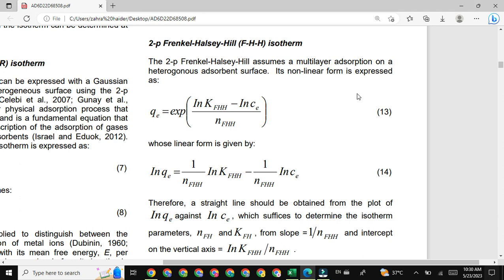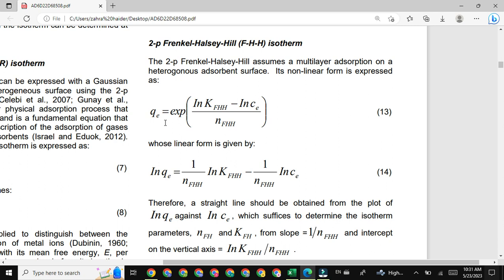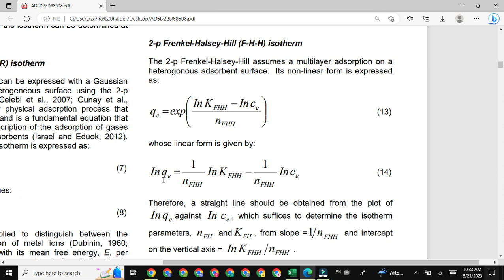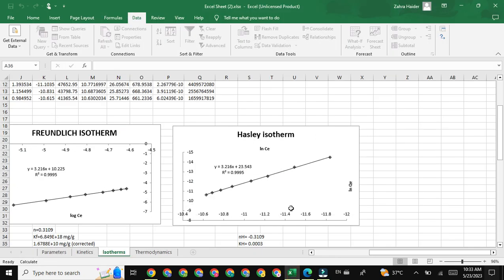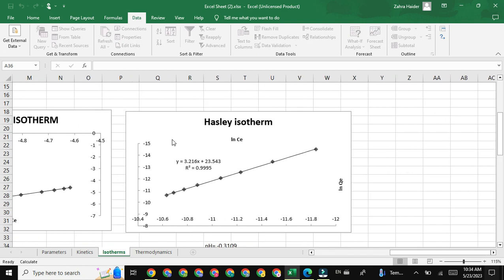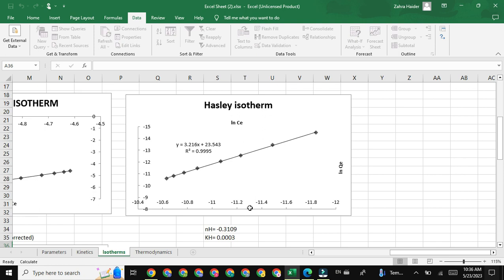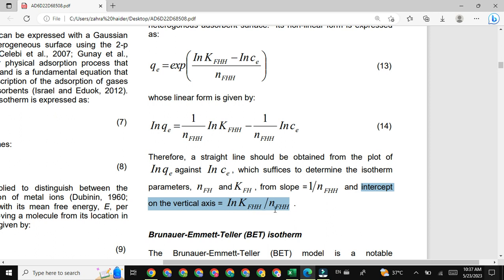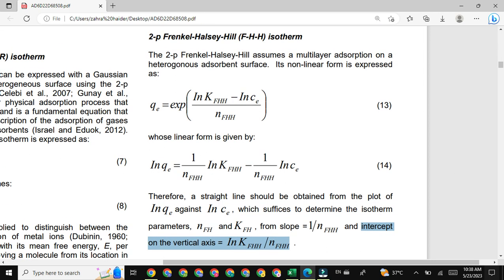Adsorption Part 14d| Frenkel-Halsey-Hill (F-H-H) isotherm | Constant Calculation | Young Researchers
Adsorption of Dyes metal ions from aqueous solution on different adsorbents Research Methodology Isotherms Kinetics Thermodynamics |Young Researchers